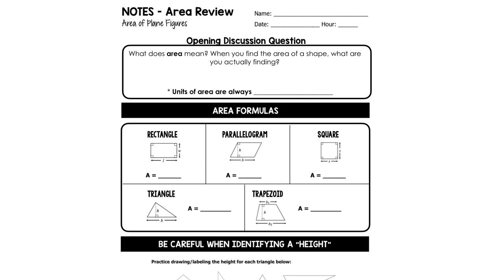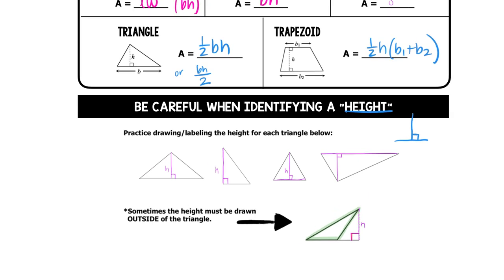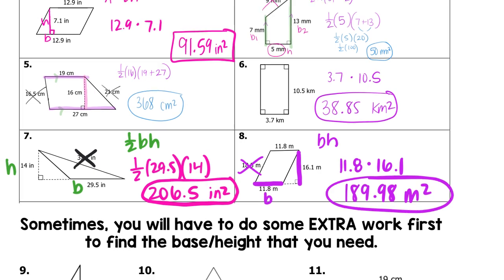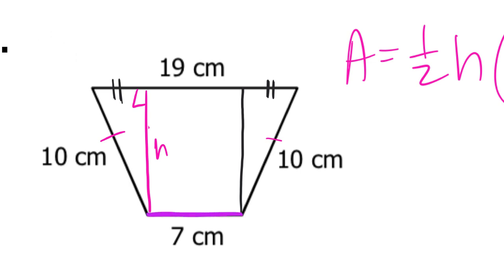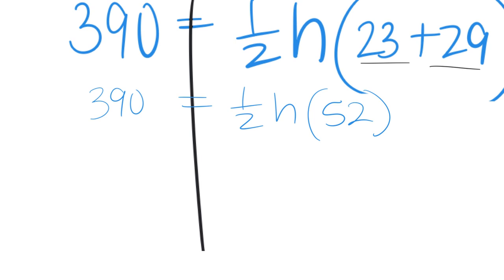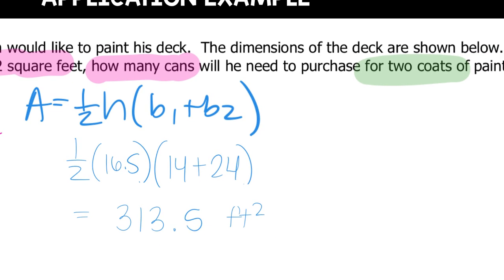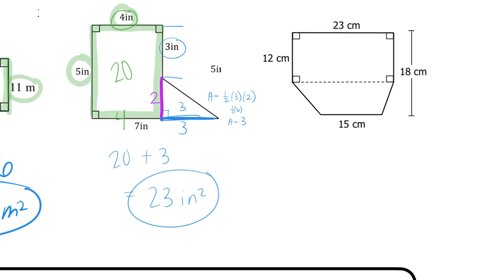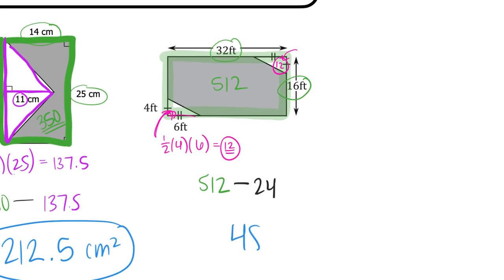Monday 4/28 - Geometry Area Review